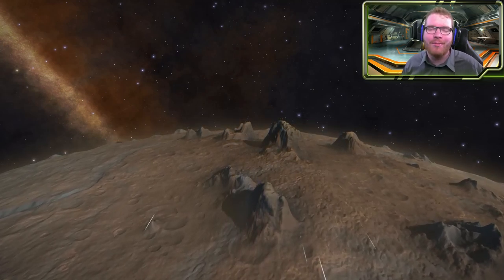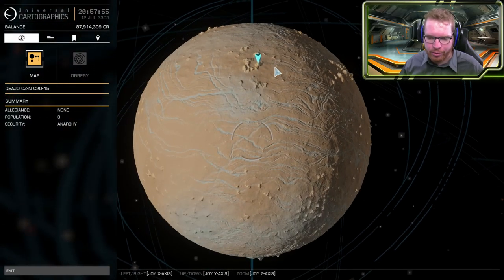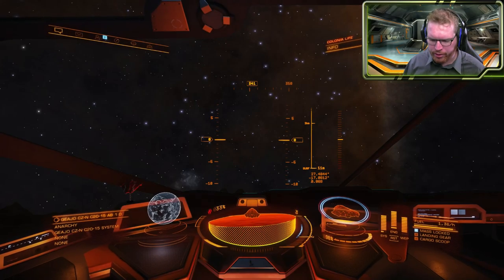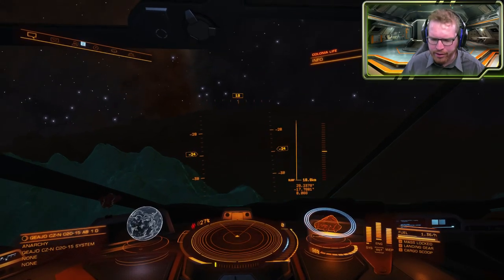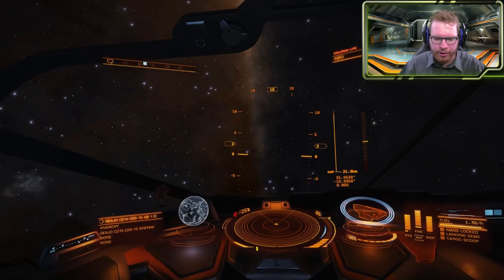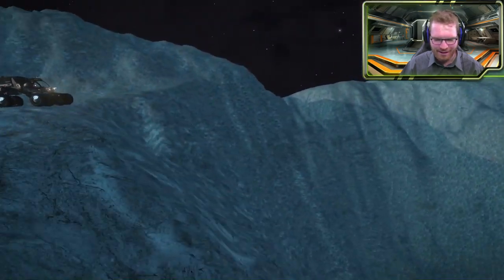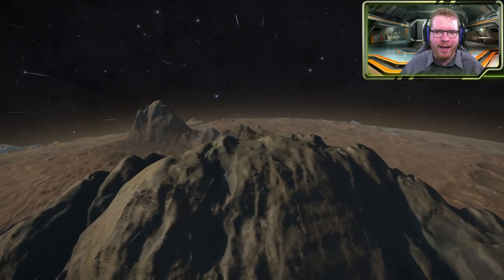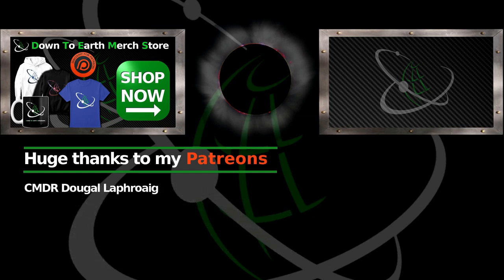Most Epic Mountains in Elite Dangerous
Location in this video: QEAJO CZ-N C20-15 AB 1 D